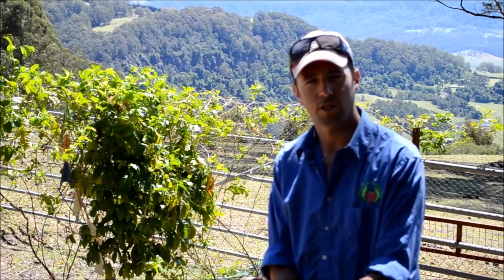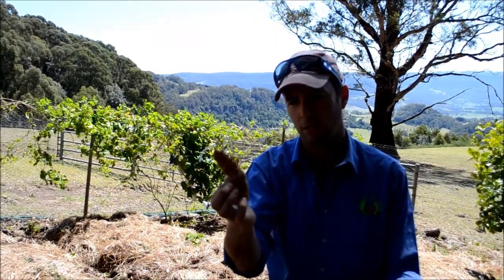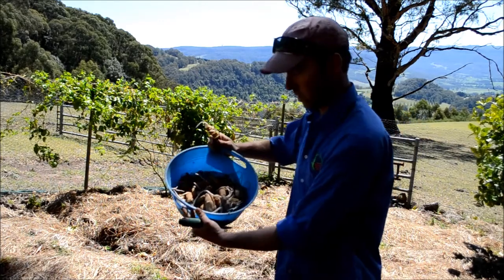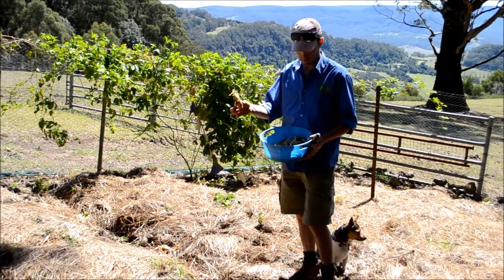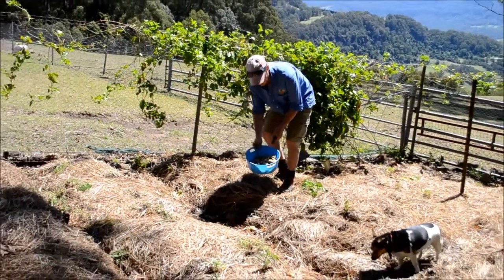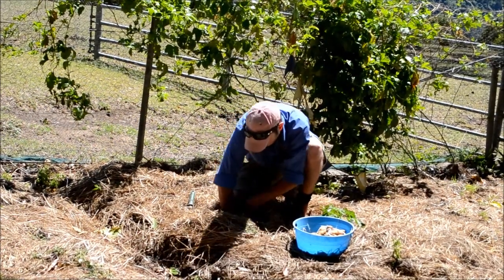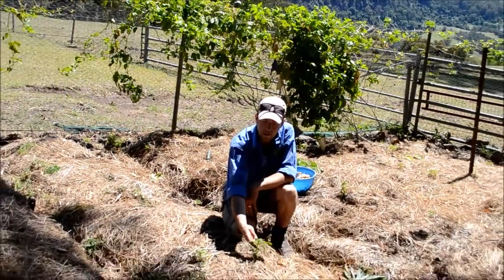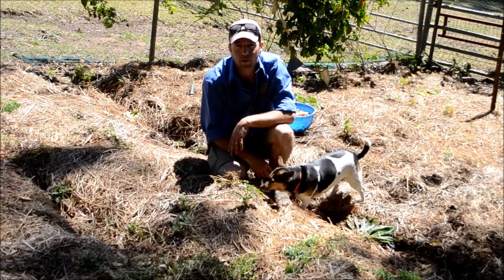DG Potato planting guide.mp4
Planting potatoes, guide to planting potatoes, how to plant potatoes.

We are a gardening business in NSW, Australia who specialise in edible gardens. among the normal gardening jobs we frequently build raised vegetable garden beds, garden enclosures, and chicken enclosures.